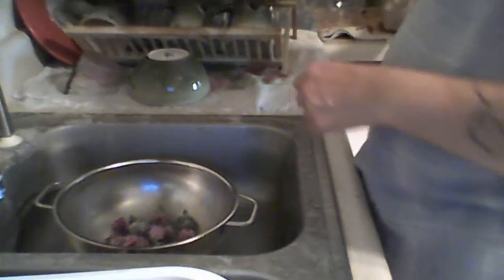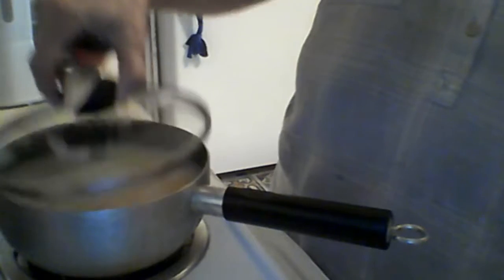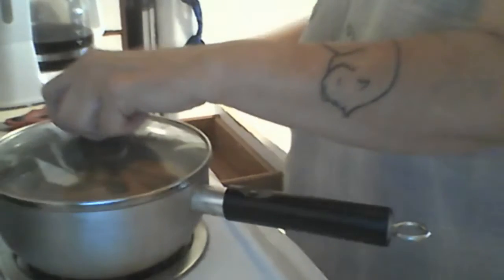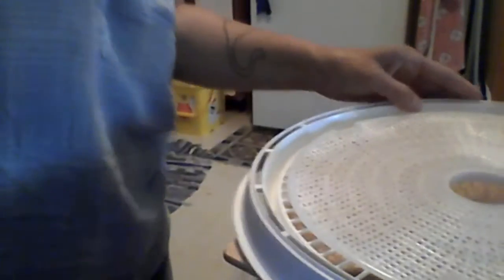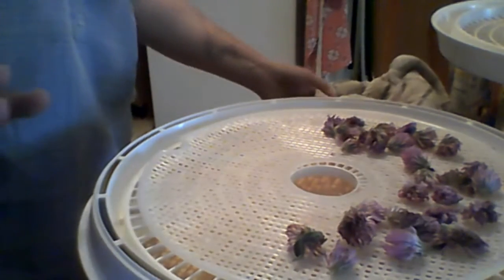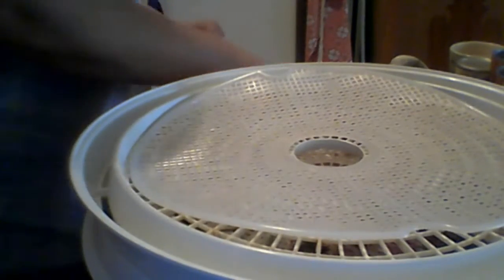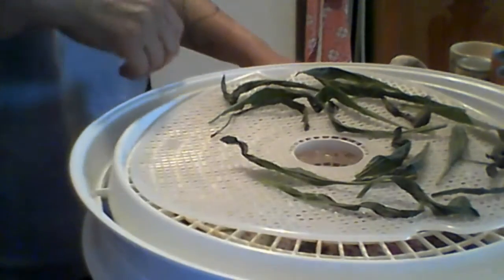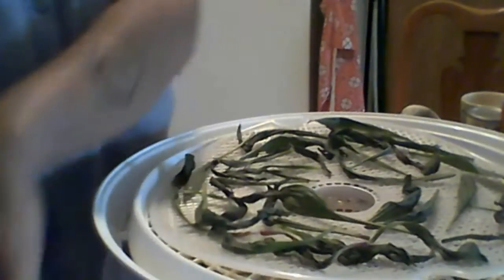Prepping Plantain and Red Clover, Dehydrating Plantain and Red Clover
Here's a link to the video where I forage for plantain and red clover.